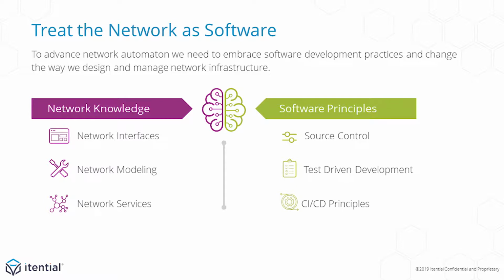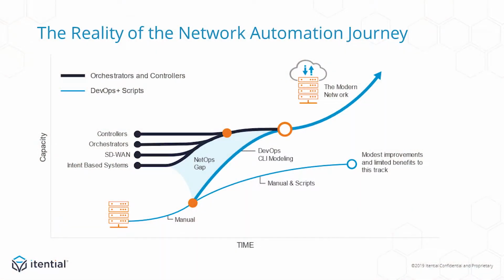Next-Gen Network Automation - Advancing Network Automation through Software Principles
To advance network automation, organizations need to move from manual, human-centric command line interfaces (CLIs) to machine-driven automation. Chris Wade, Co-founder and CTO of Itential, talks about the critical issues associated with network automation and why it’s time to treat the network as code. By taking a software-centric approach, organizations can integrate across multiple domains for end-to-end network automation.